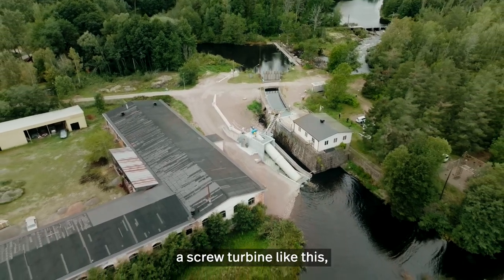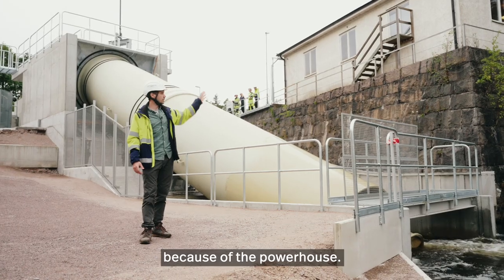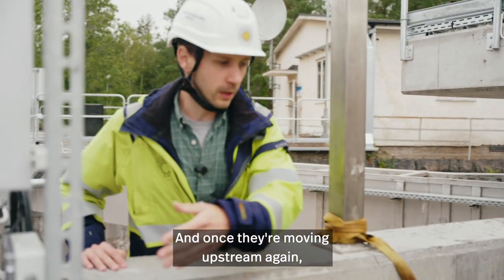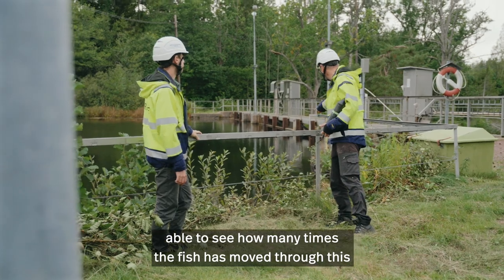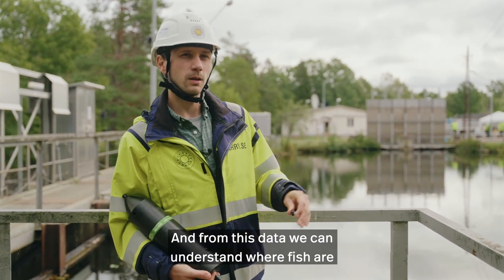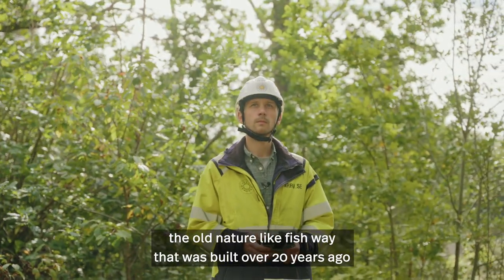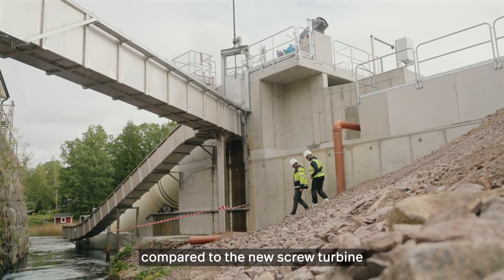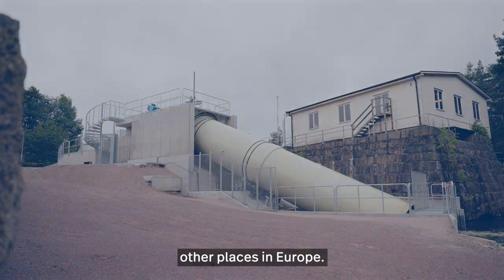Sea-migrating fish in Emån are better off with fish screw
Listen to Samuel Shry, PhD student at Karlstad University, talk about the fish screw that Uniper Sweden inaugurated in September 2023 at Finsjö Övre Kraftstation.

The fish screw is the first in Sweden. It takes up minimal space and produces electricity while allowing the fish to swim upstream and downstream. The evaluation is done by Karlstad University, which, among other things, maps fish species and how many fish pass through the screw. To help them in their work, they have, among other things, cameras with image recognition technology.

▬ Recommended Videos ▬▬▬▬▬▬▬▬▬▬▬▬▬▬▬